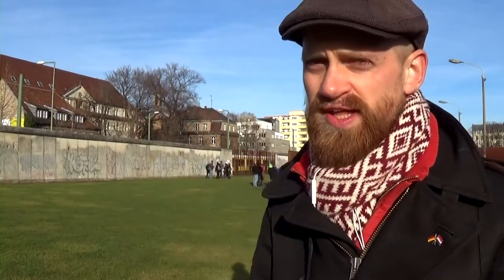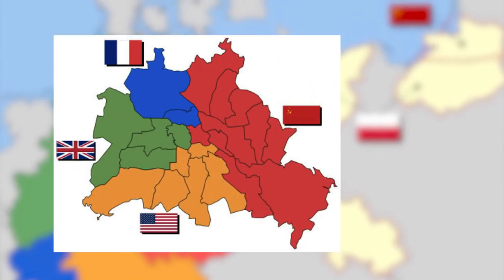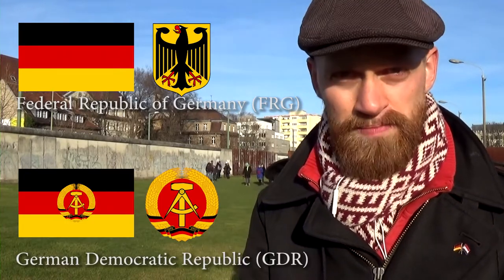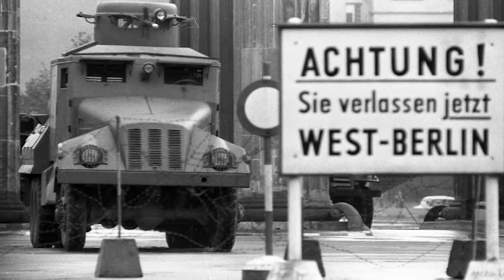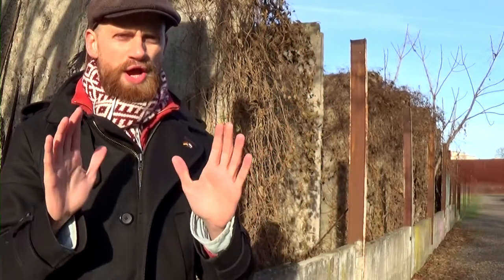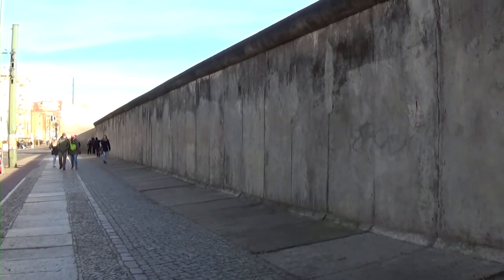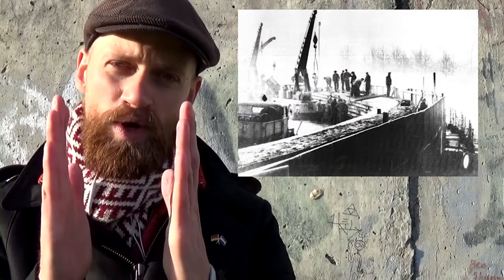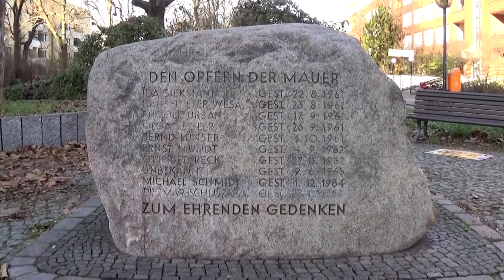[Germany] The Rise and Fall of the Berlin Wall (1961 - 1989)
Why did they build a wall in Berlin? And how did the Berlin Wall ended? The Berlin Wall stood from 1961 to 1989 and was a symbol of the Cold War. In this video I talk about why it was built and how it came down. You will have the Berlin Wall explained. This is the final video of my big trip that brought me from Bangkok to Berlin. It was a blast! More videos will come online in 2019!
History Hustle presents: The Rise and Fall of the Berlin Wall (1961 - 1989).

Recorded on the 3rd of December 2016 in Berlin, Germany.